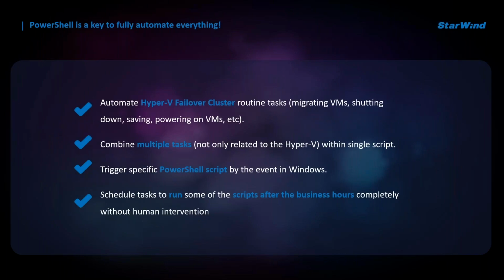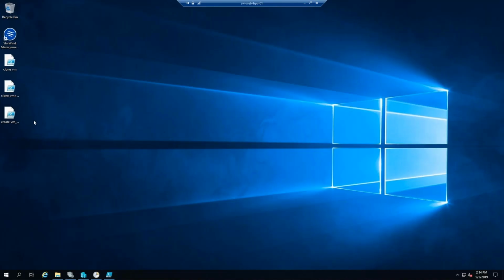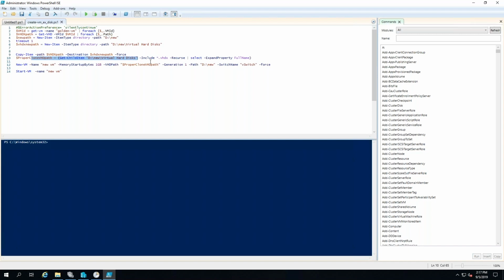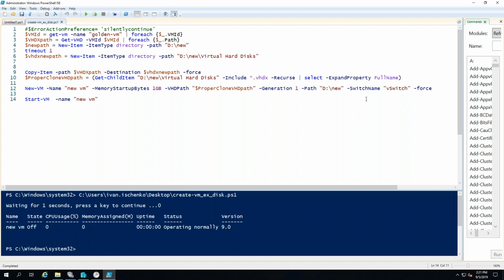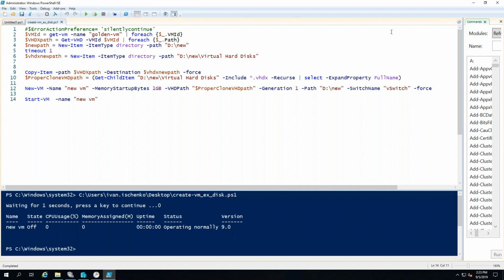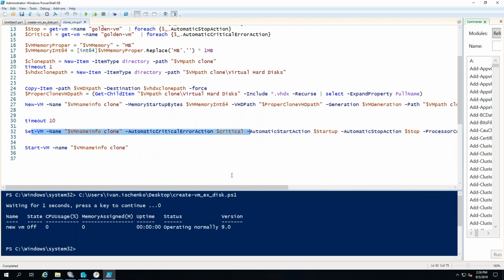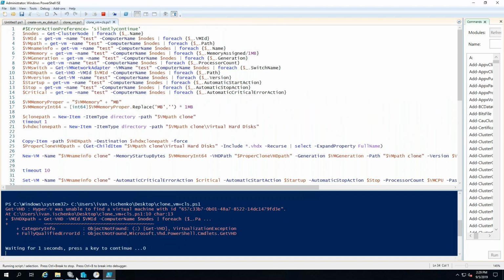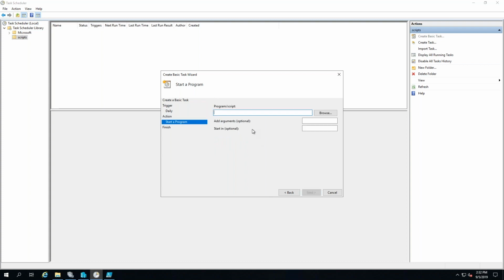Using Powershell to manage Hyper-V environment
Managing Hyper-V environment surely brings out a few common challenges. However, Hyper-V PowerShell task automation exists for a reason. Find out from this video about the pros and cons behind this, and basic scripts.